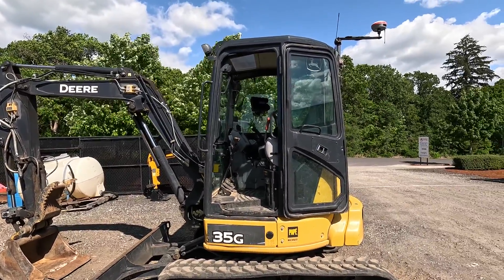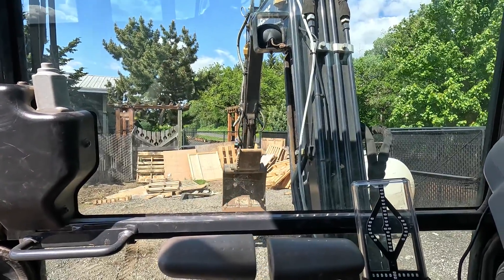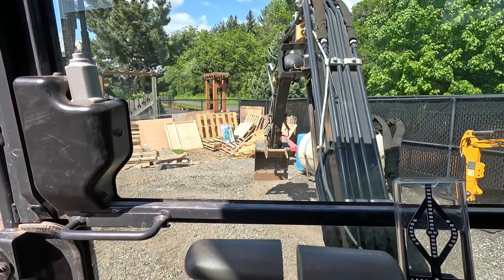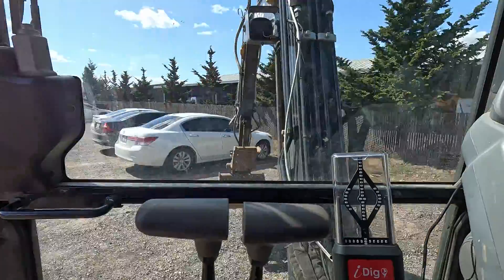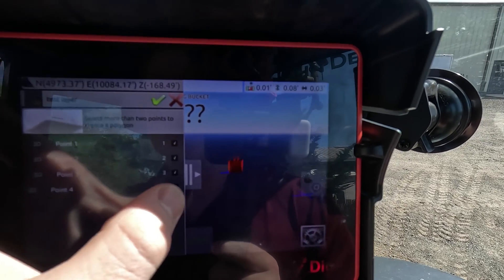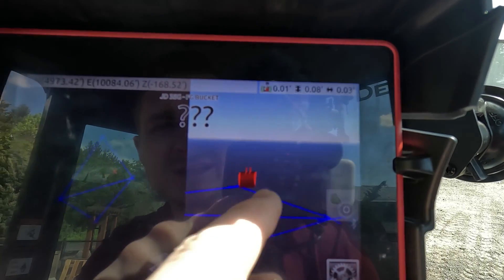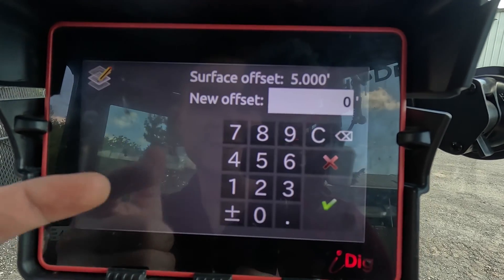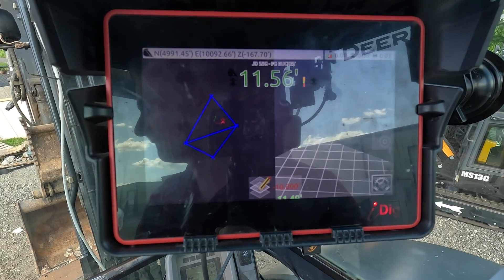Intro - iDig 3D (GPS) CT750 Excavator Grade Control Kit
In this video, I introduce the iDig 3D (GPS) CT740 & CT741 CONNECT 2D Excavator Grade Control system on a John Deere Excavator. This system uses an iDig Spotman GPS/GNSS Receiver to eliminate the need to bench every time the excavator moves.

We are an authorized iDig dealer. Discover the iDig excavator guidance system, which is useful for all your construction sites and WILL save you valuable time. No need to leave the cabin to check the measurements, no risk of tearing cables, and this system can be adapted to more than 100 machines and/or buckets. For all field applications that you will be confronted with your excavator, iDig Grade Control System will be your ideal partner: Excavations, Foundations, Trenches, Slopes, Embankments, Parking Lots & Swimming Pools. Dig to the nearest centimeter with the correct percentage of slope and save time on your sites.

The Big Angle Sensor is about 6.3 Inches long, and it allows for quicker benching off of a laser, after the laser calibration is setup.

INCREASE PRODUCTIVITY, TIME AND MONEY
- No need to constantly stop your machine to check grade
- No need for a grade checker for grade control
- All information is shown in real time in the cab
- Eliminate the grade checker in the hole and over digging thanks to a better accuracy

IDIG SYSTEM IS MADE FOR SITE CONDITIONS
- With the RF connection you remove the need for cables
- The iDig is compact, durable and waterproof
- Work with a ground reference or a laser
- Calculate slopes to reproduce profiles in the same way
- Solar charge eliminates the constraints of regular charging and need for batteries